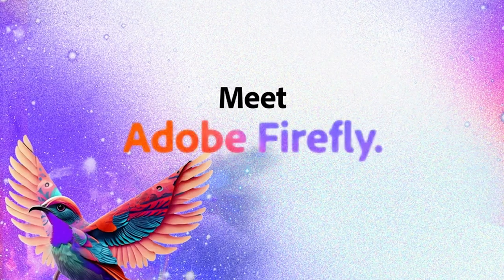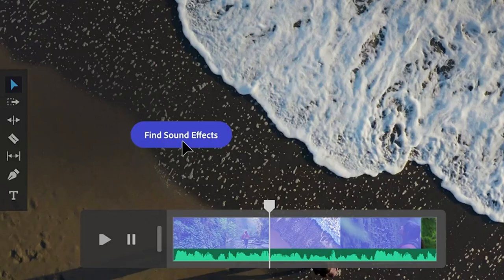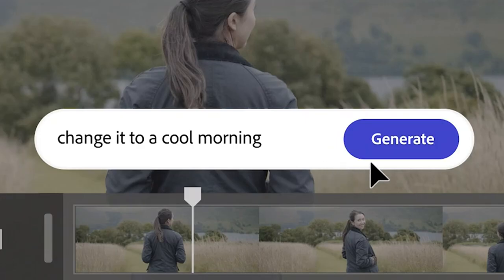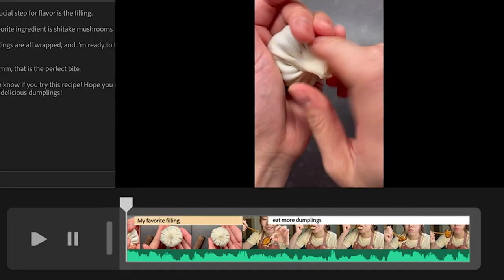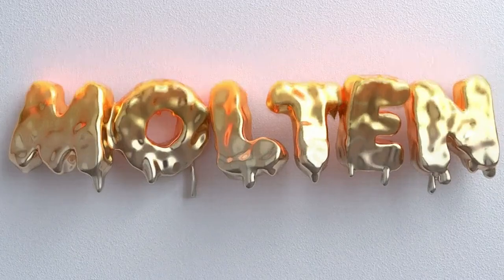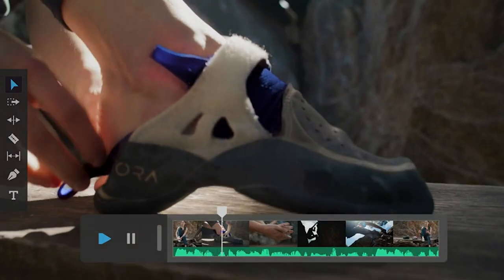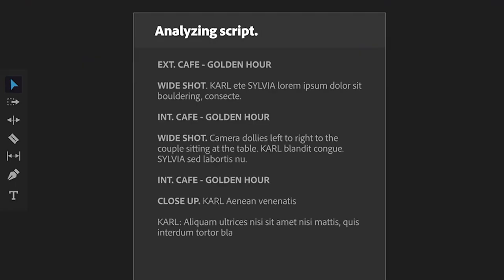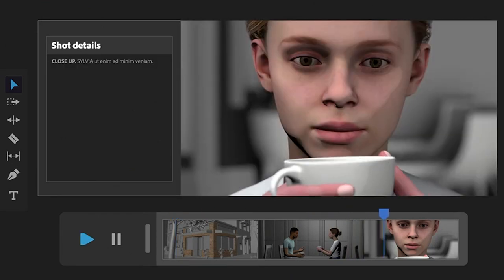Adobe Firefly For VIDEO (AI) - This Looks AMAZING - Demo Sneak Peak!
This YouTube video showcases a demonstration of the highly anticipated Adobe Firefly for Video software. The video starts with the host, Curtis, enthusiastically welcoming the viewers back to another episode. Throughout the 1 minute and 17 seconds long video, Curtis discusses several groundbreaking features of Adobe Firefly for Video, expressing amazement at the software's capabilities.

From 00:00:00 to 00:00:21, Curtis explains that Adobe Firefly for Video allows users to find sound effects and music simply by typing in a text prompt and clicking "generate." This innovative feature makes it easier for creators to find the perfect audio accompaniment for their video projects.

Between 00:00:21 and 00:00:38, the host demonstrates the color correction feature, which allows users to change the time of day or brightness of a scene by just typing in a command. Curtis shows the software analyzing the transcript and generating new, visually appealing captions in real-time.

From 00:00:38 to 00:00:56, Curtis moves on to special effects, showing how users can easily enhance their text to make it look more visually appealing. Following this, the video focuses on the B-roll feature, which Avery describes as "crazy" and "legit." The software automatically finds and inserts relevant B-roll footage into the video based on the main subject, such as a girl preparing for a hike or climbing a mountain.

At 00:00:57, the video shifts to storyboarding, which the host finds almost unbelievable. Curtis emphasizes that if this feature is indeed legitimate, it would be a game-changer for cinematographers, as storyboarding typically takes a long time to create. The software's ability to streamline this process would be groundbreaking.

The video concludes at 00:01:17, with Curtis reiterating the name of the software, Adobe Firefly for Video, and thanking viewers for watching. The host also encourages viewers to share their thoughts about the software in the comments section below the video. Overall, the video provides a captivating glimpse into the potential capabilities of Adobe Firefly for Video, leaving viewers eager for its release.